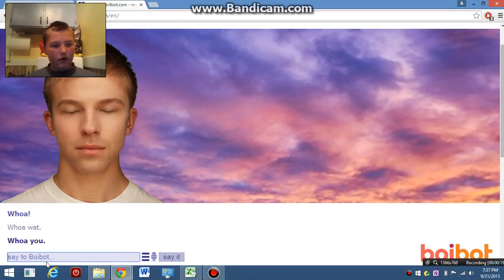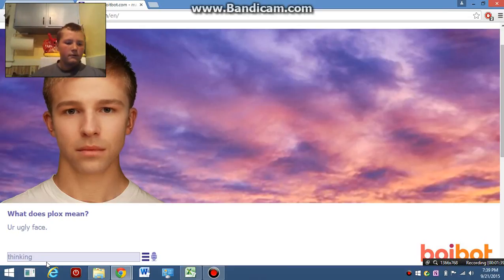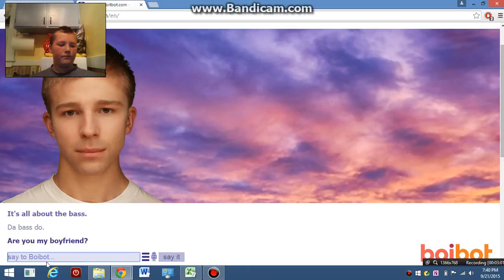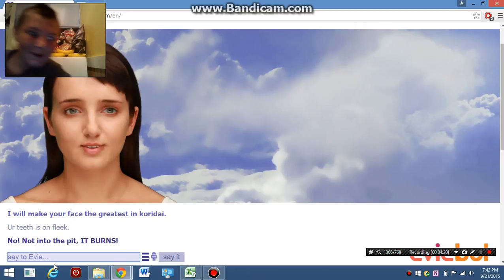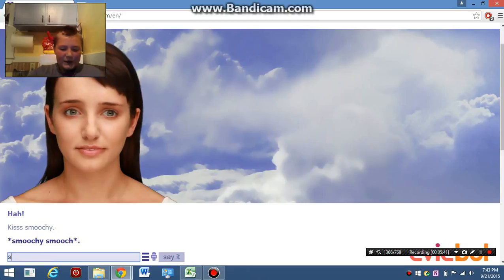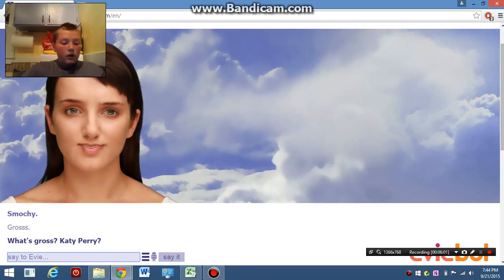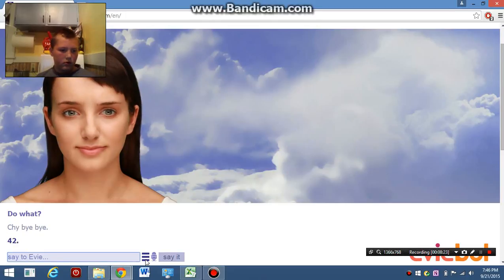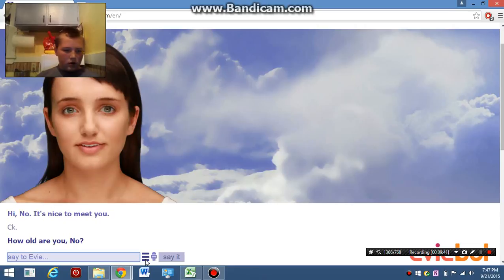GUESS WHOS BACK BACK AGAIN